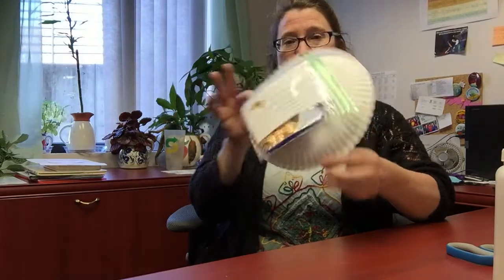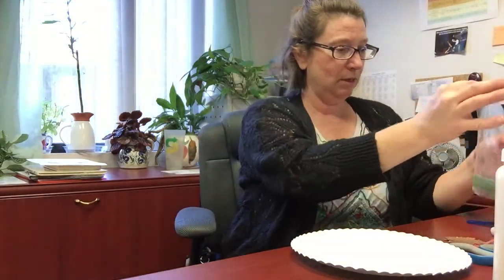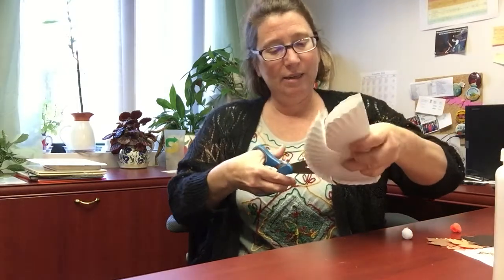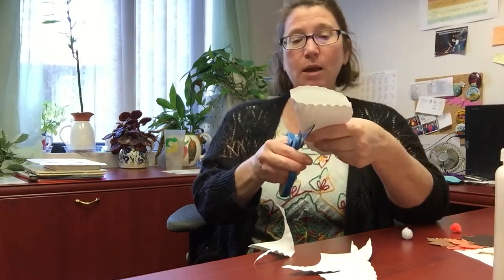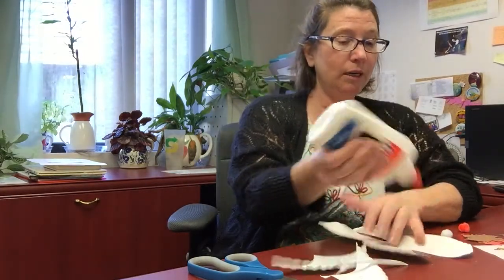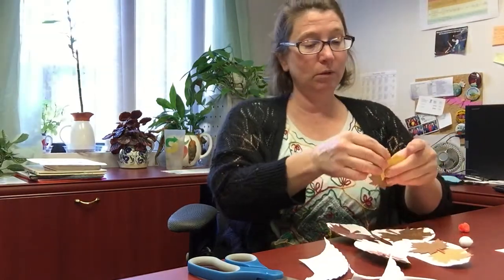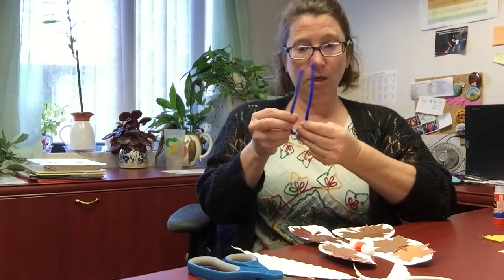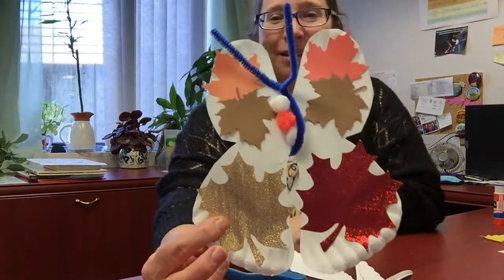Leaf Butterfly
Ms. Mary demonstrates the leaf butterfly craft for TASK kids.